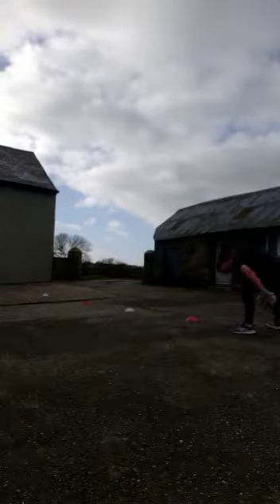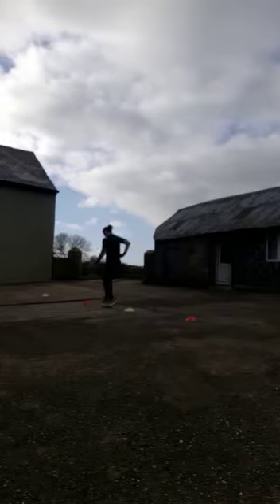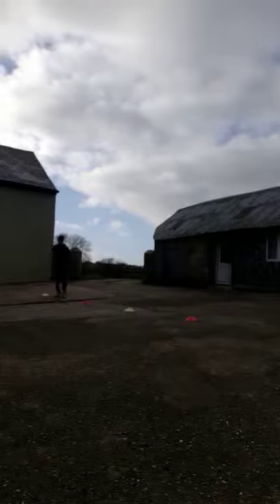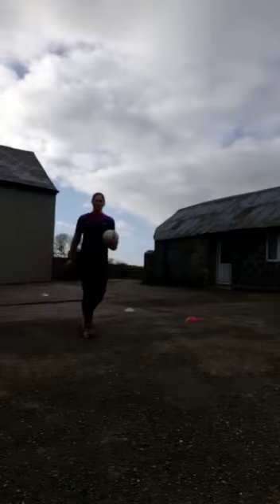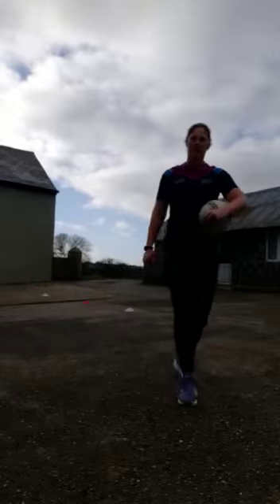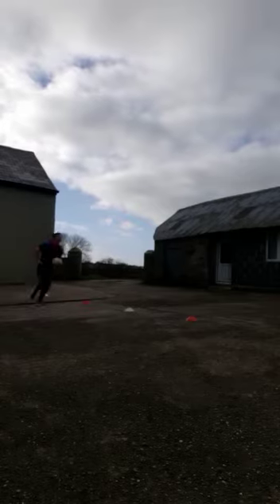Jackie Kinch - Gaelic4Teens ambassador skills challenge - Week 2